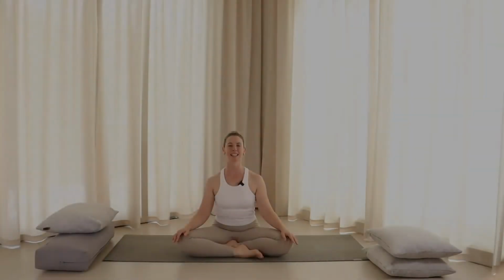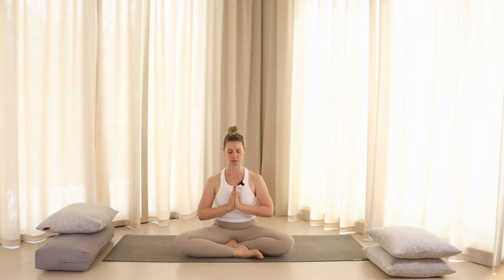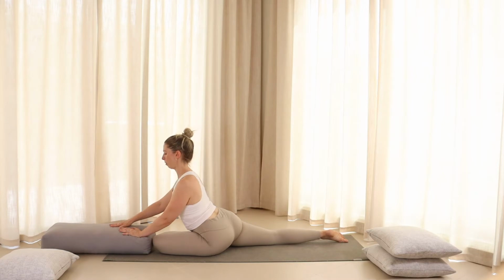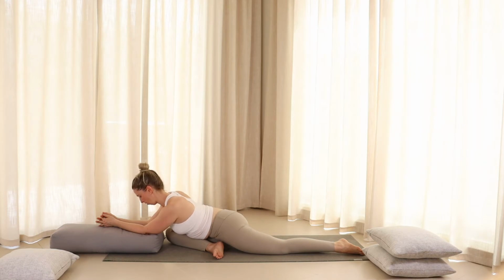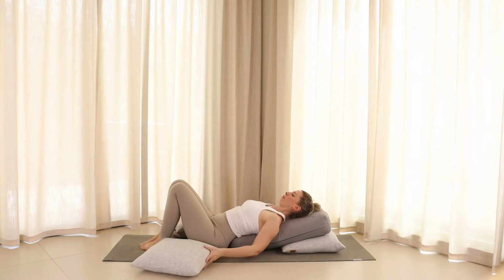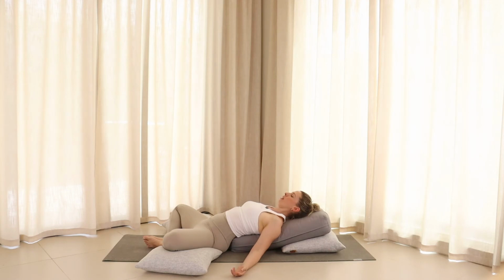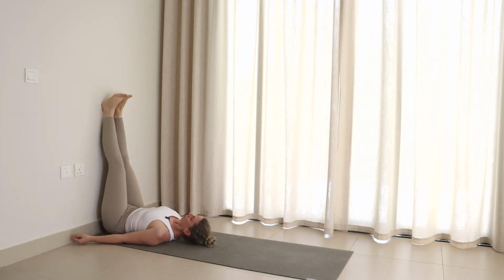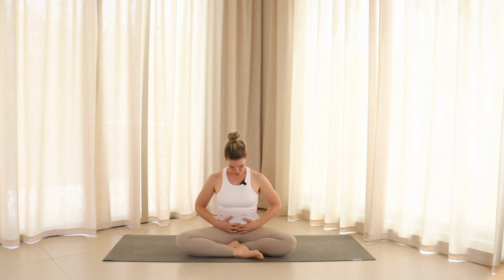Yoga for IVF | Stims Phase | Fertility Yoga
Be guided through your own fertility journey using the practices of Yoga, Meditation + Breathwork.

You'll learn how to:
- Improve success rates
- Synchronize your hormones
- Ease the stress & anxiety of TTC

Practice this video during the stimulation phase of your IVF cycle leading up to your egg collection. Help boost blood flow to the reproductive organs & relieve stress.

"How Fertility Yoga Will Help You In More Ways Than You Think - 6 Surprising Benefits"

On my channel you'll find a range of videos to help you through your fertility journey.